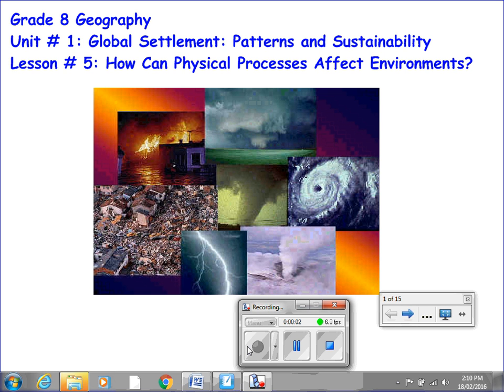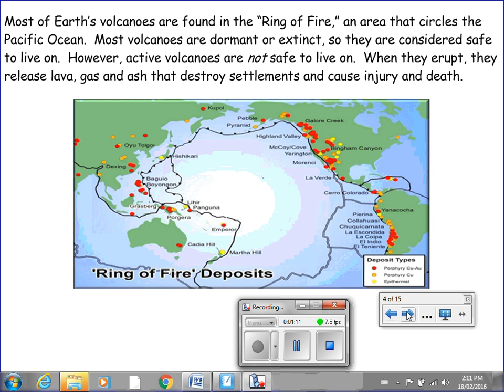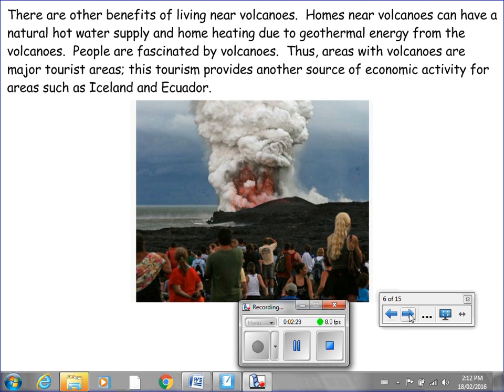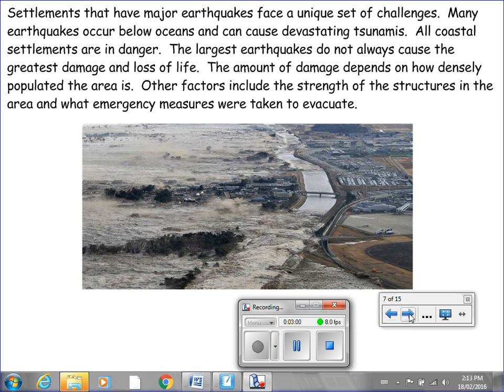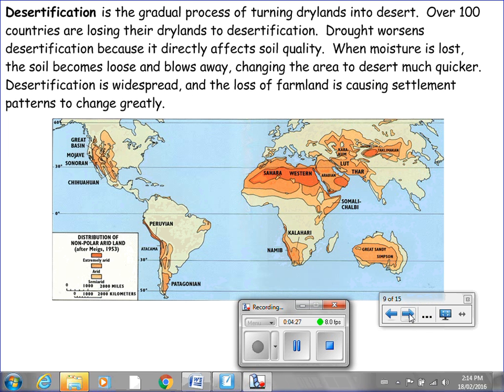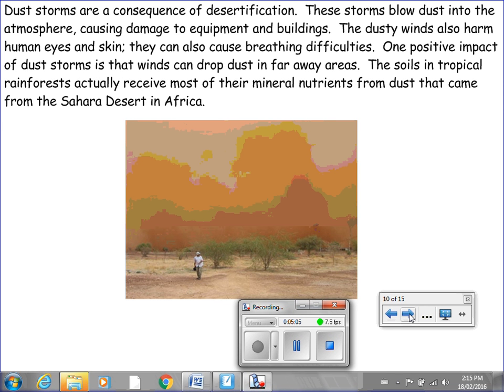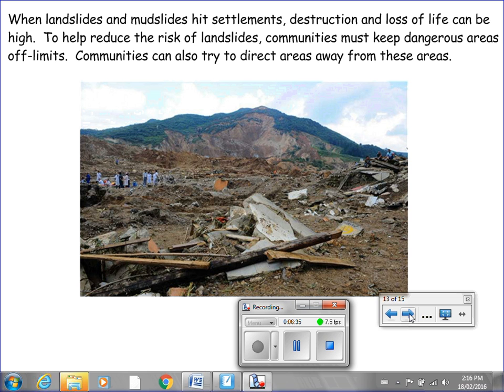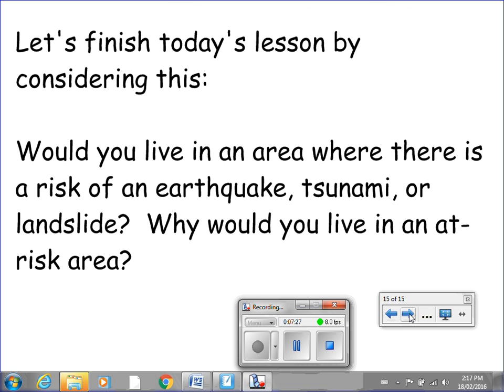Grade 8 Geography Lesson # 5